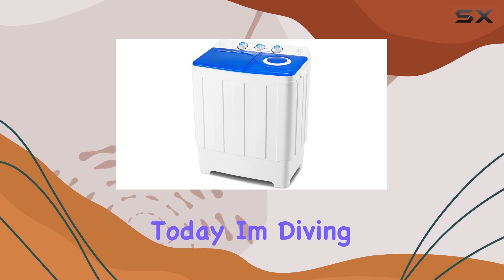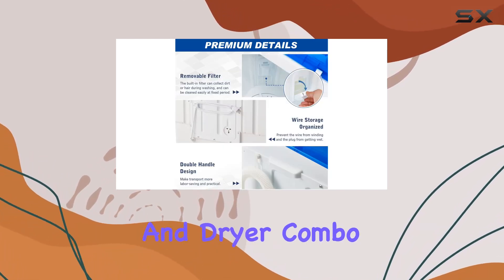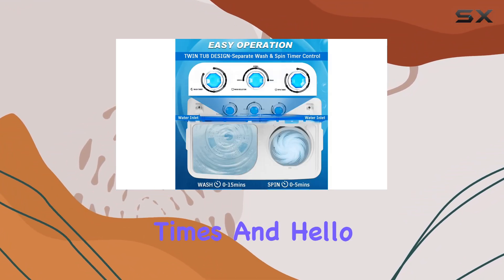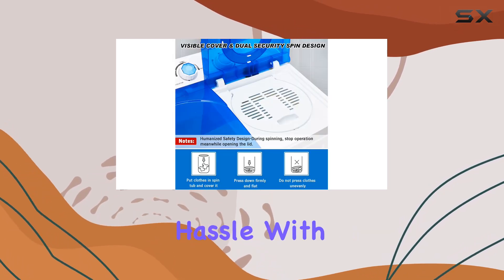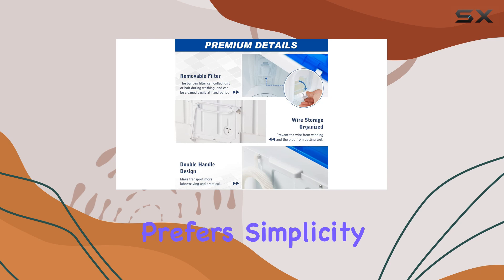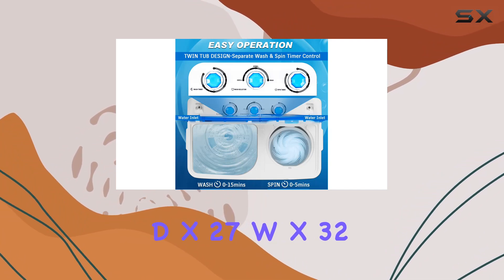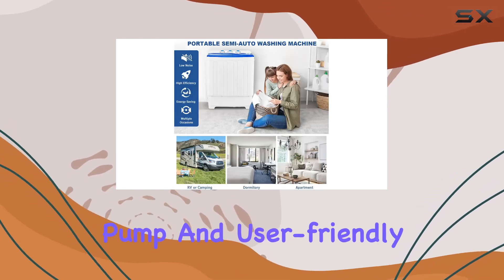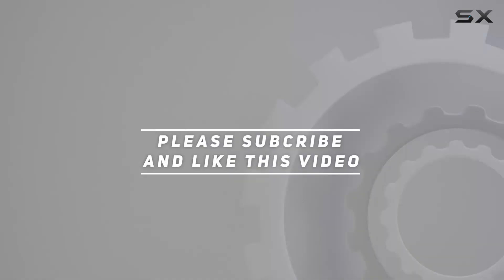reviewAvocahom Portable Washing Machine: The Ultimate Laundry Companion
Avocahom Portable Washing Machine: The Ultimate Laundry Companion

0:00 Intro
0:06 Review

Things that we mentioned in this video:
Portable Washing Machine, 26/28Lbs : B0C4X76TQJ